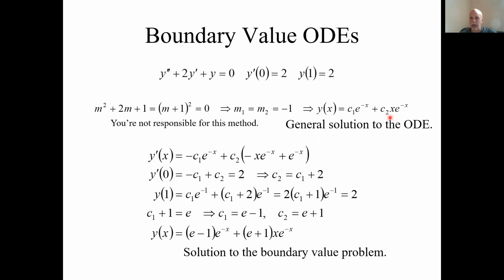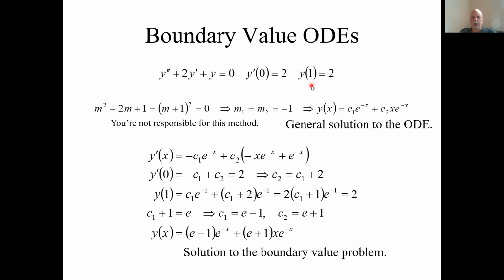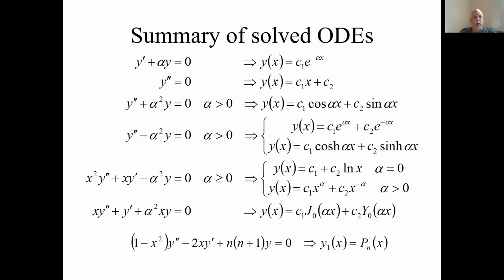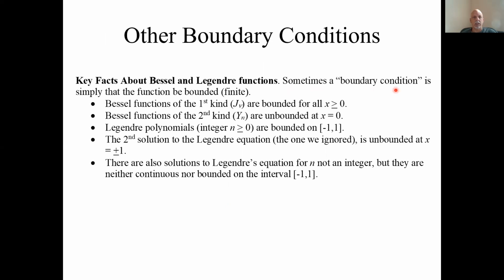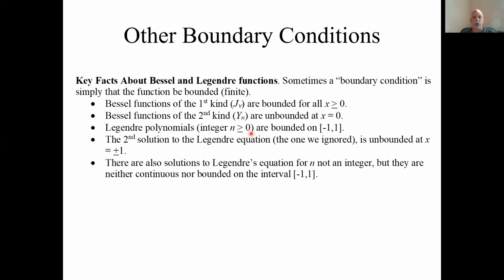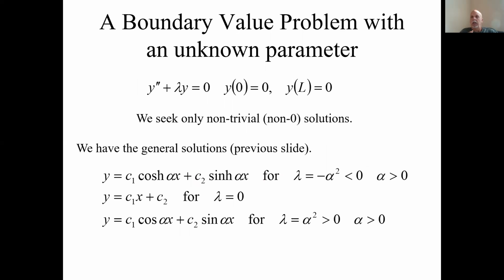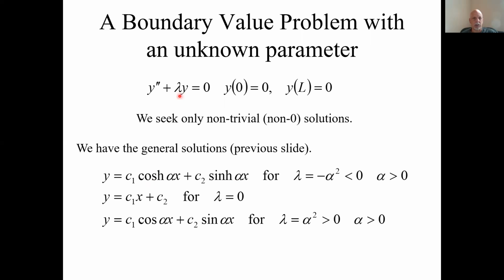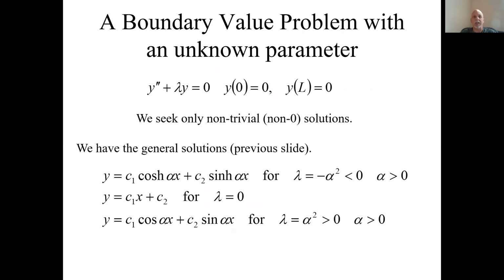5 2 Boundary Value Problems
A quick review of the concept of boundary value problems for ordinary differential equations. This will soon lead to the concept of eigenvalues and eigenfunctions.